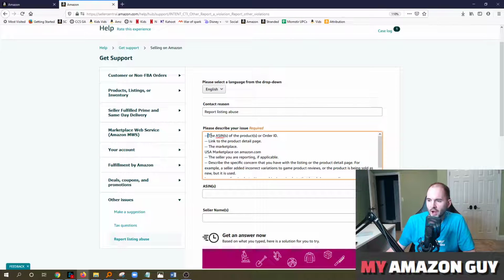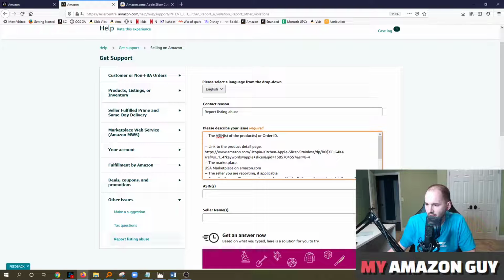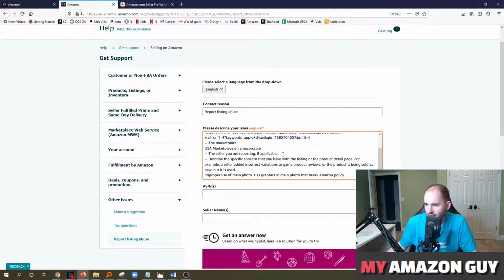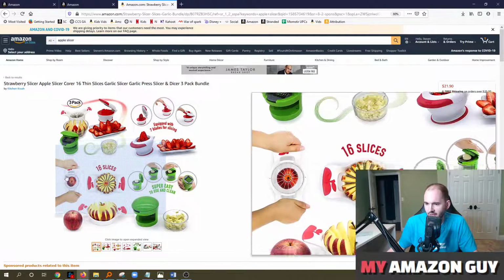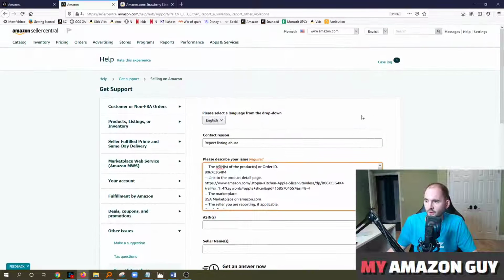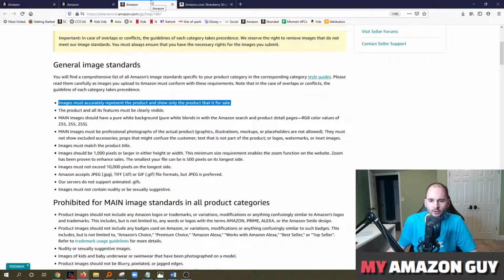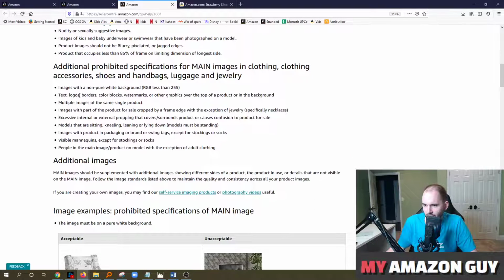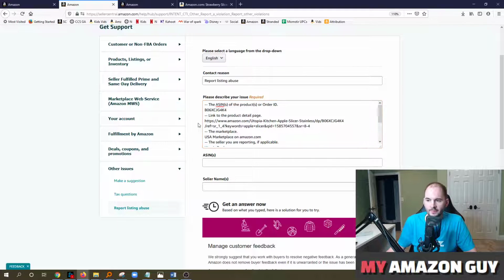How to Report a Competitor Listing for Abuse on Amazon Seller Central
Template:
-- The ASIN(s) of the product(s) or Order ID.

-- Link to the product detail page.

-- The marketplace.
-- The seller you are reporting, if applicable.

-- Describe the specific concern that you have with the listing or the product detail page. For example, a seller added incorrect variations to game product reviews, or the product is being sold as new, but it is used.

Example: Improper use of main photo. Has graphics in main photo that break Amazon policy. "Images must accurately represent the product and show only the product that is for sale."